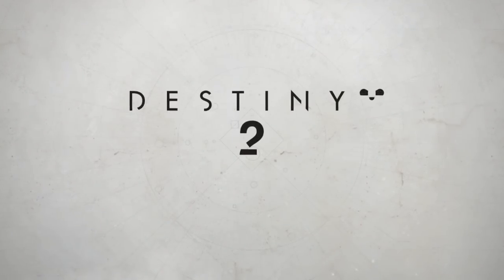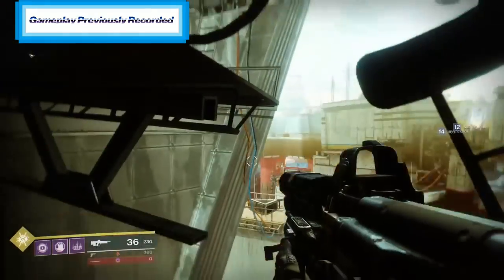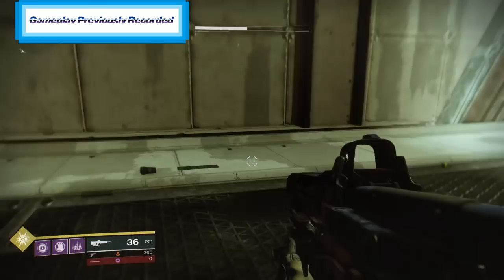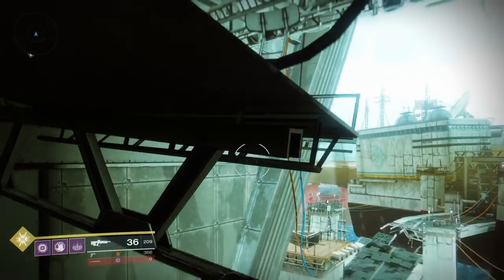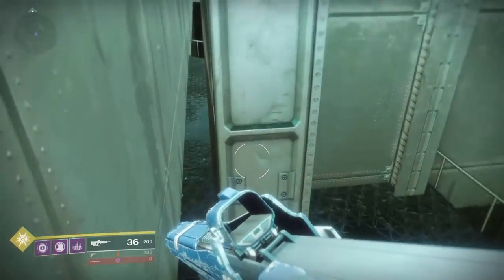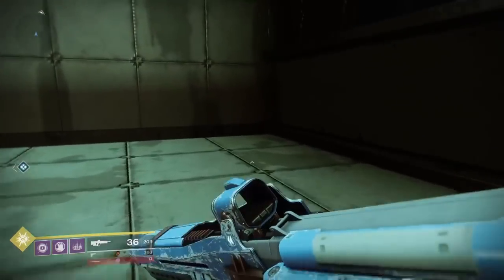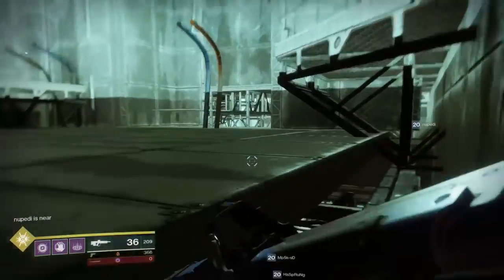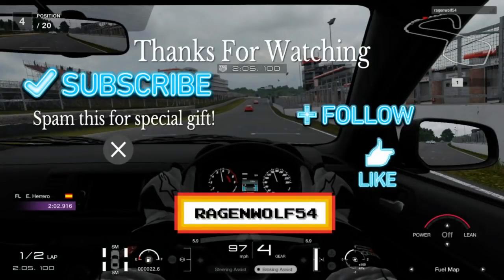Destiny 2 Out of Map glitch Titan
Hey what is up everyone!!! its ragenwolf54 and I'm back to video editing ! I'm excited to finally share this one, I've been holding off on posting this until I took my friends through it.

This Glitch takes place on the planet Titan. and its not that massive of a glitch but it was fun to find this one. I have spent everyday since launch day to find glitches like this. Finally being able to share this is going to be a relief haha.
Note this glitch was found with a Warlock

-- Twitter.com/ninehalo369
-- Facebook.com/chace.berry ( I have a video as my profile pic as a post workout)

-- PSN Ragenwolf54